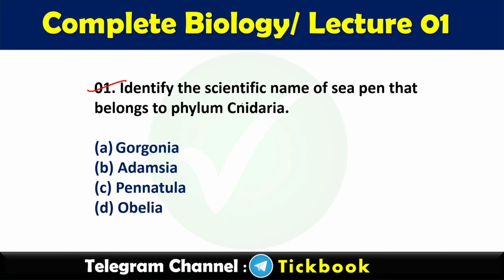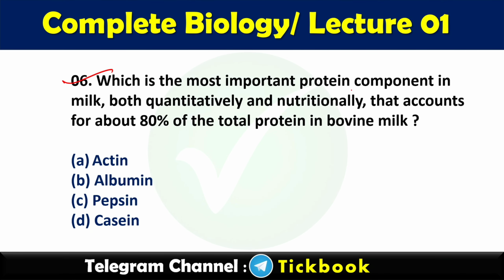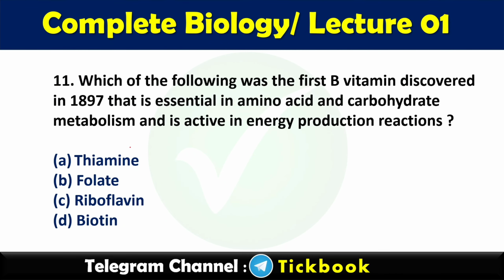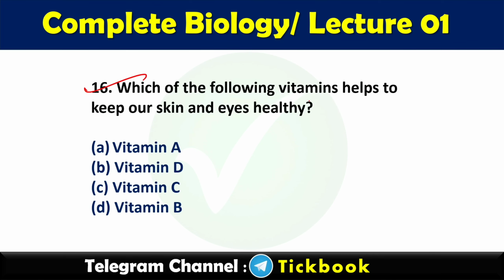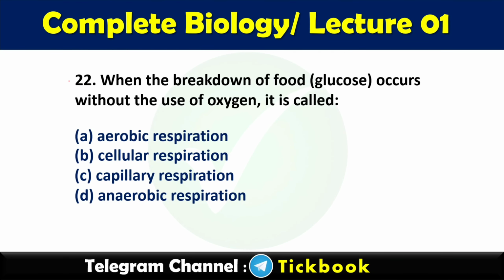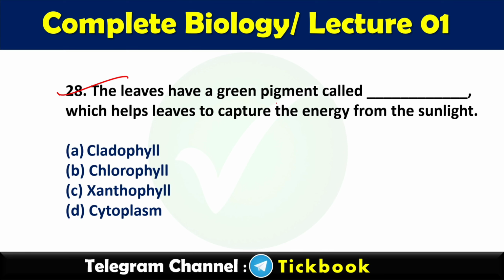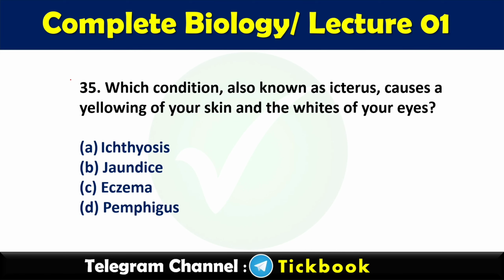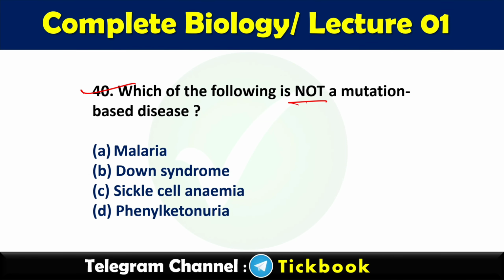Biology Lecture 1 | Must-Solve GK for SSC , Railway & PCS Exams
🧪 Biology Lecture 1 – Must-Solve GK MCQ Practice for Competitive Exams 2025
This video covers the most important Biology GK questions through MCQs, specially designed for SSC, Railway, Banking, and State PCS exams.

✅ What’s included:
- Biology GK MCQs with answers
- Most expected questions for SSC, Railway & PCS 2025
- Exam-focused practice for competitive exams

👉 Watch till the end and practice all questions to strengthen your Biology GK.

Others Queries :
Biology GK MCQs 2025
Biology Lecture 1 GK Questions
Biology MCQs for SSC Railway PCS
Biology GK Practice Questions
Most Important Biology MCQs 2025
SSC GK Biology Questions
Railway Biology GK 2025
Biology GK for PCS Exams